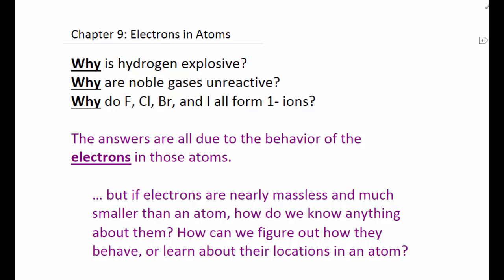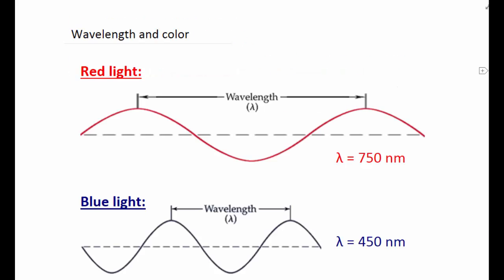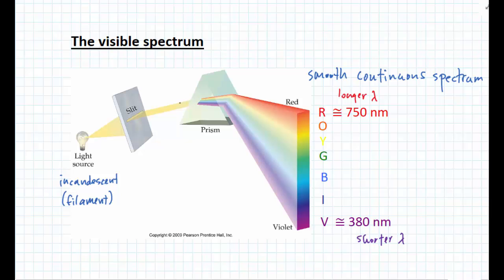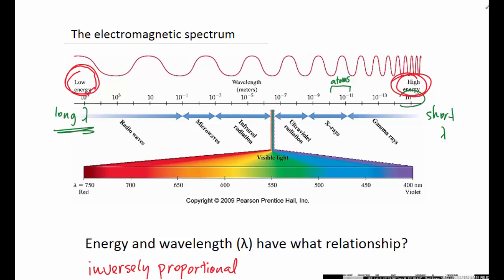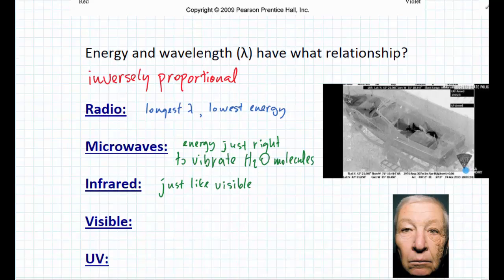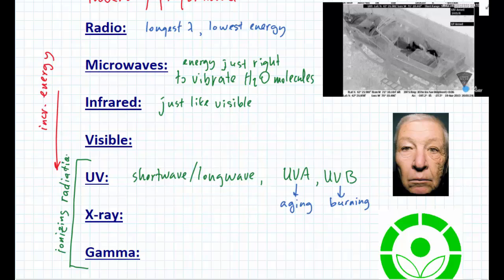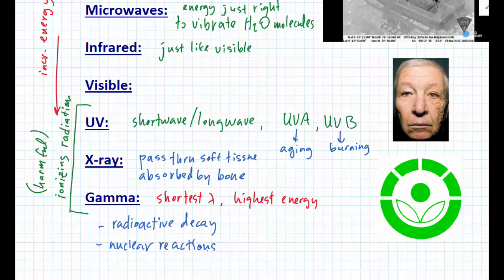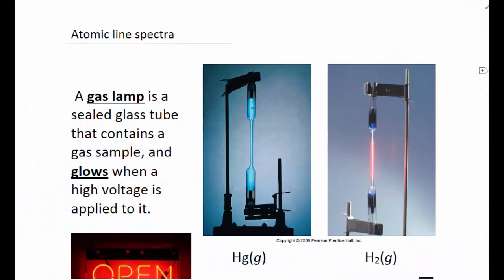1020 Ch 9a.1 - The electromagnetic spectrum